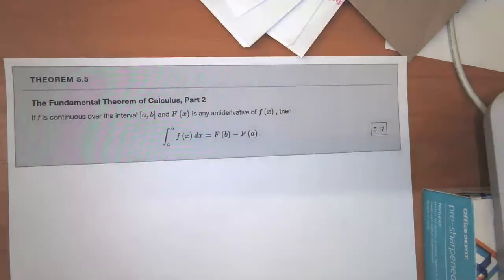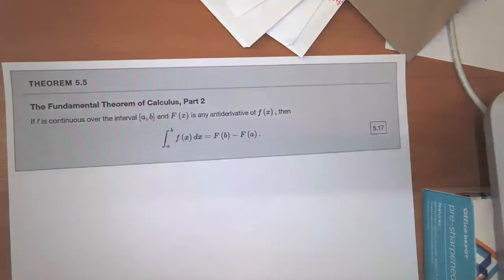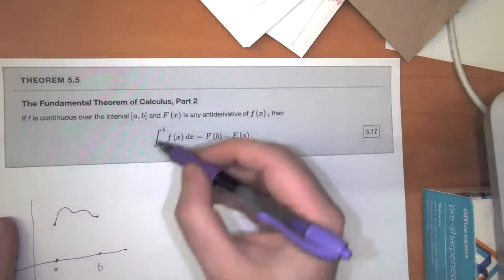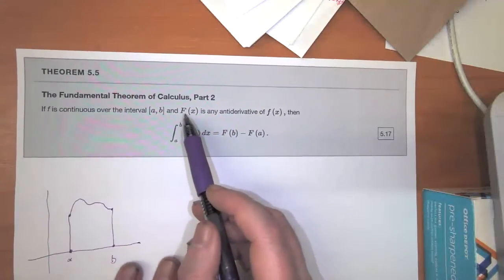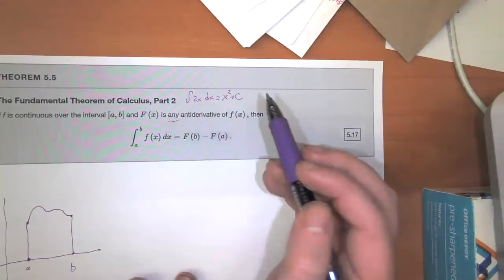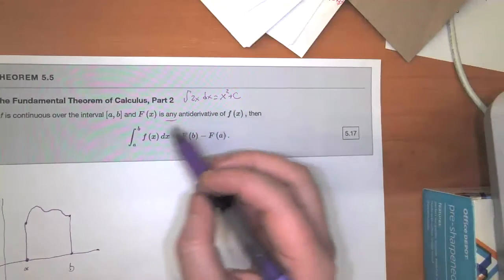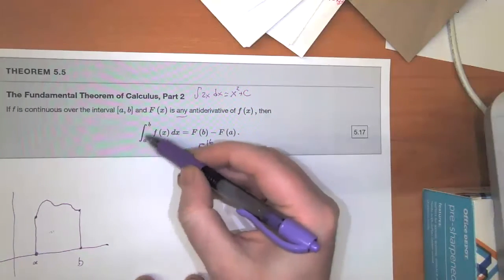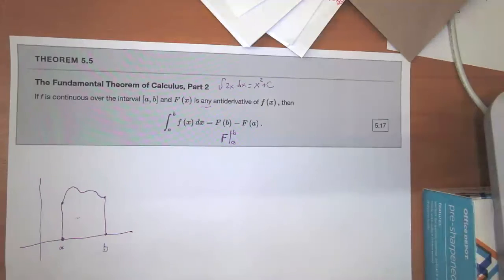Calculus - The Fundamental Theorem Of Calculus